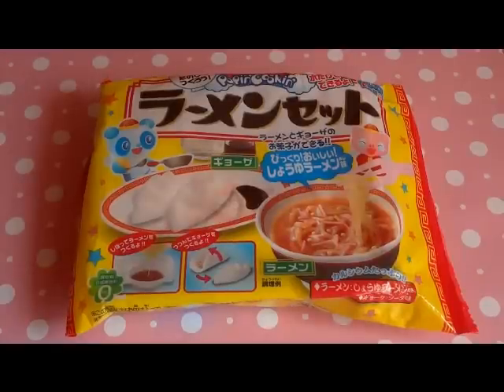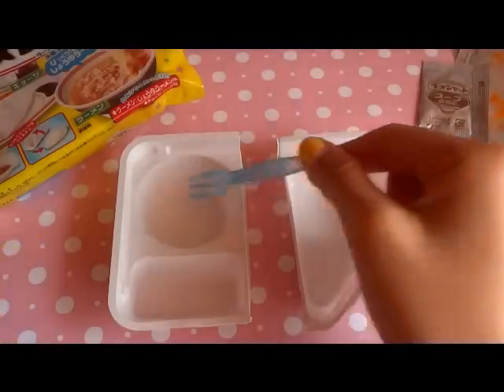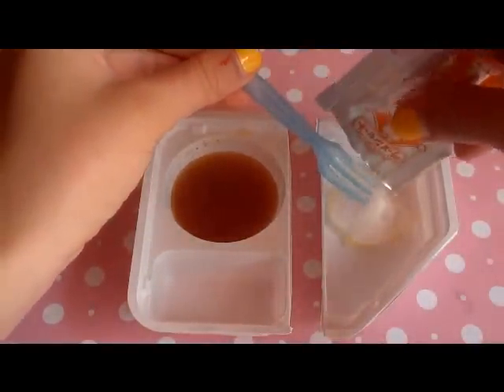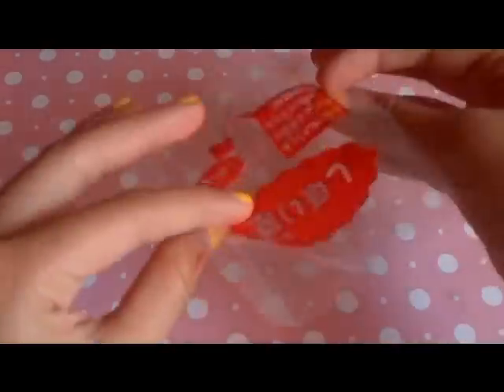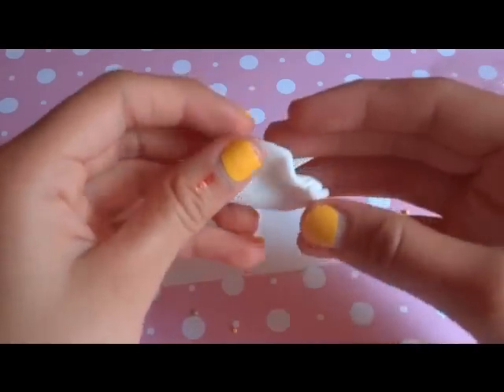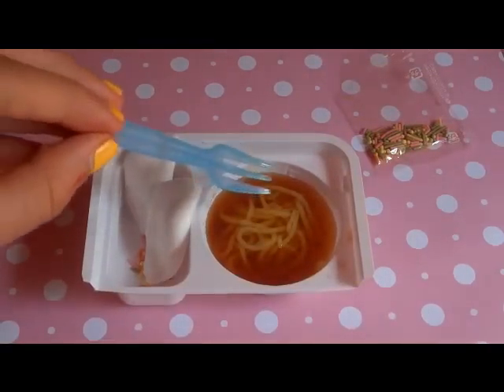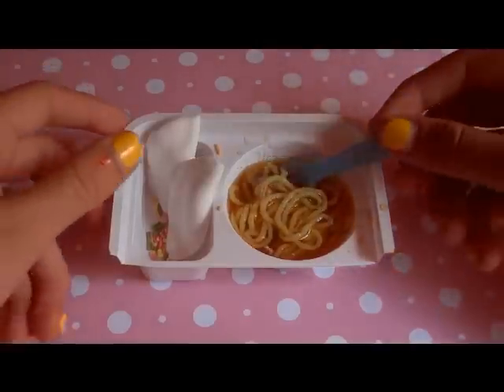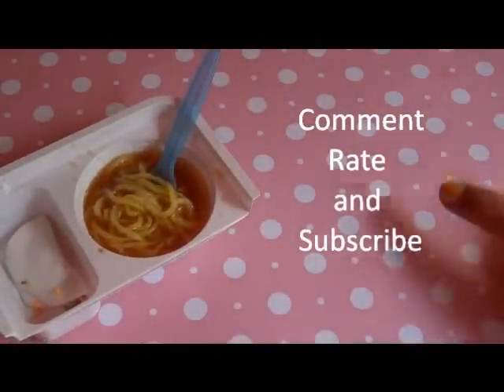Ramen Popin Cookin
If you dislike this video I would appreciate if you would p.m. me why :)

Info:
~this is edible
~this costs $4.99
~Soup is Ramen flavored(beef)
  Noodles are flavored noodles
  Dumpling is fruit flavored

You can buy this on napajapan.com , jbox.com or whiterabbitexpress.com